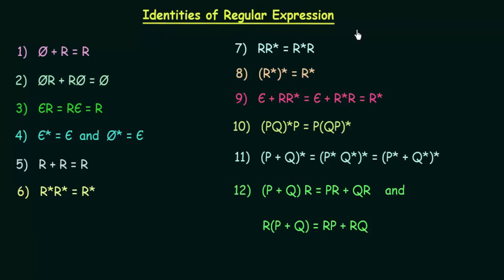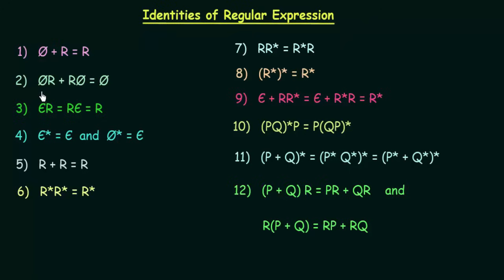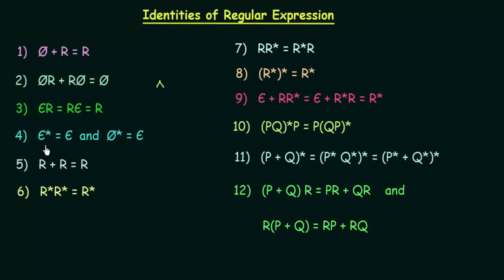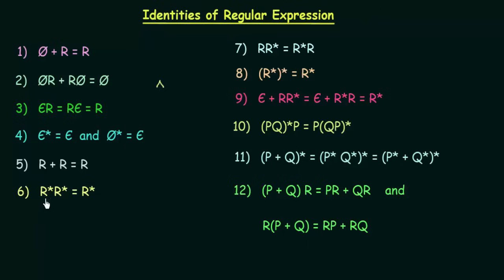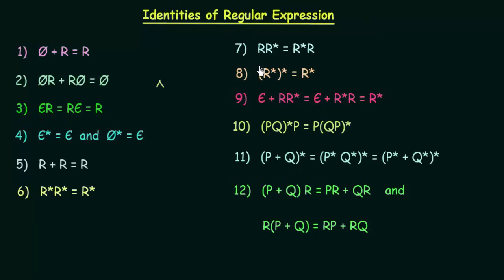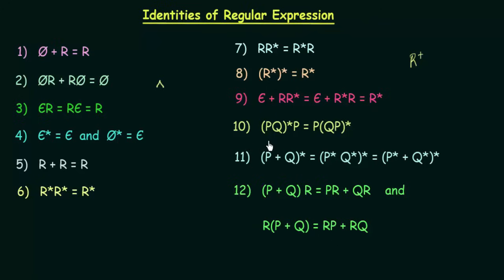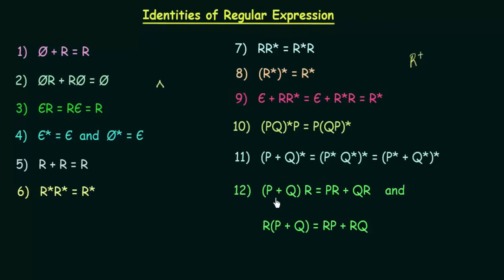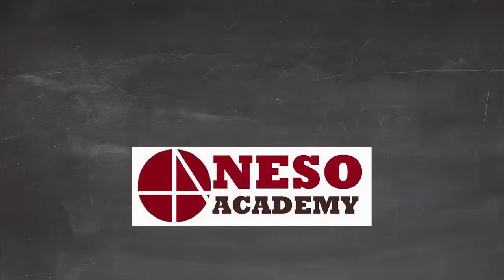Identities of Regular Expression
TOC: Identities of Regular Expression
Topics discussed:
This lecture shows the Identities of Regular Expression.